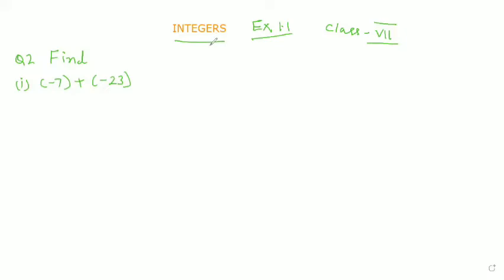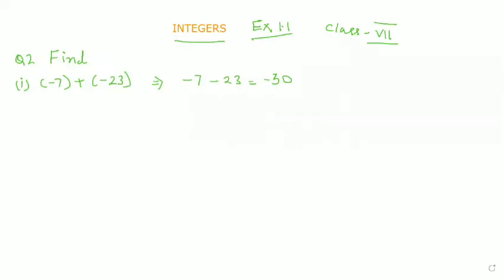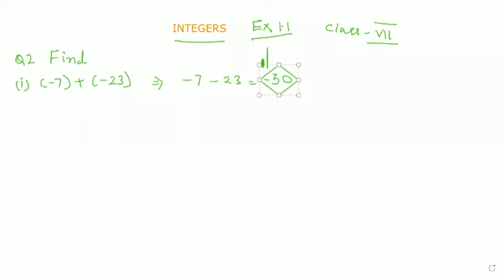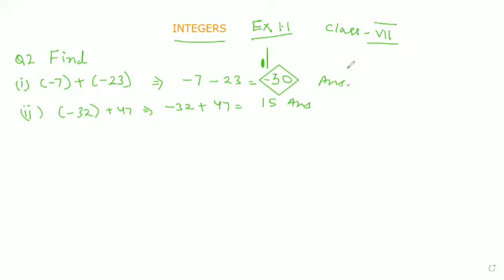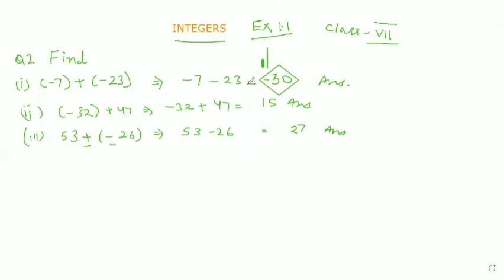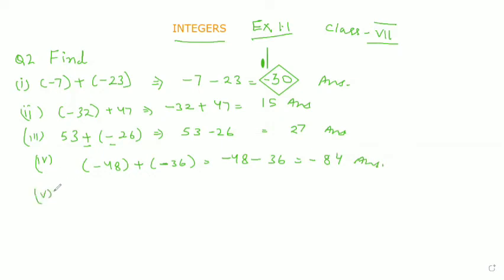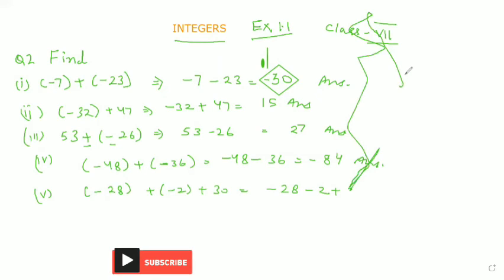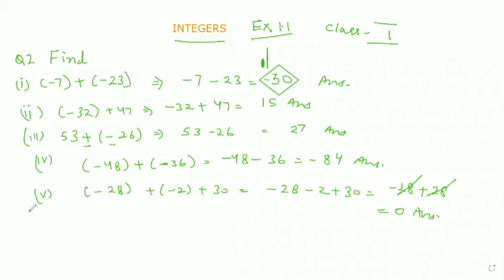INTEGERS|CLASS 7 MATHS|MATHEMATICS SUCCESS |GOYAL BROTHERS |CBSE|NCERT